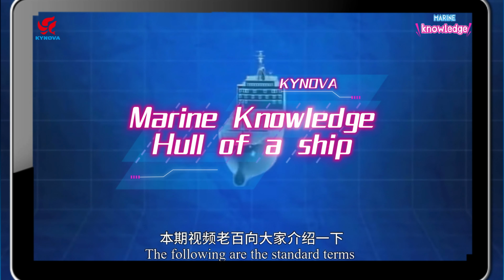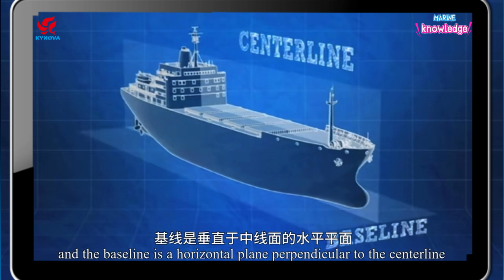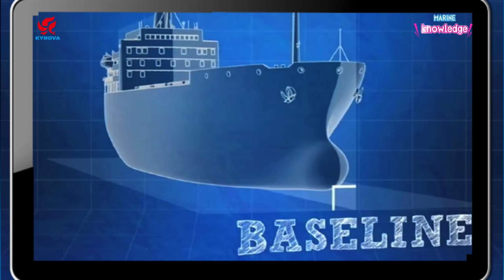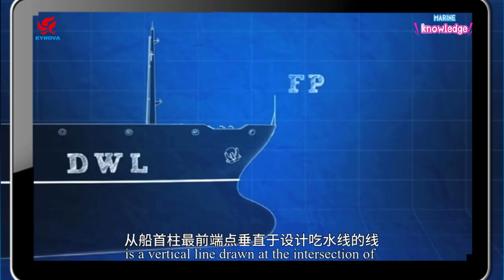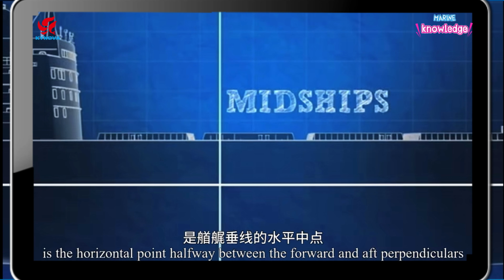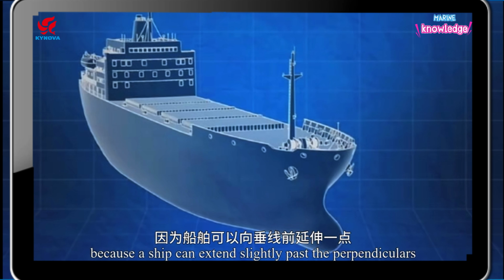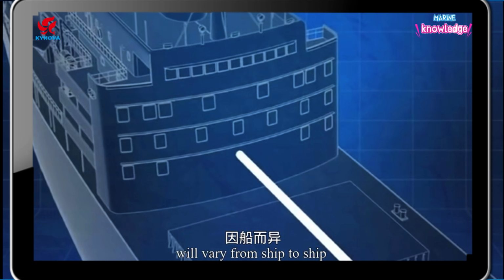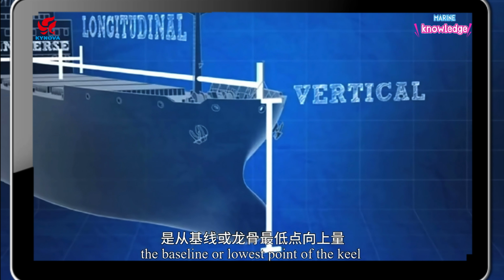Why the Hull Still Matters More Than We Think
After years in the marine industry, one thing remains clear to me:
no matter how advanced systems become, everything still starts with the hull of a ship.

The hull is not just steel and structure.
It defines safety at sea, operational efficiency, maintenance costs, and long-term reliability.

This belief shapes how we work at KYNOVA:
engineering decisions, spare parts selection, and long-term support all start with a deep respect for marine fundamentals.

Technology evolves.
But solid engineering principles never change. ⚓